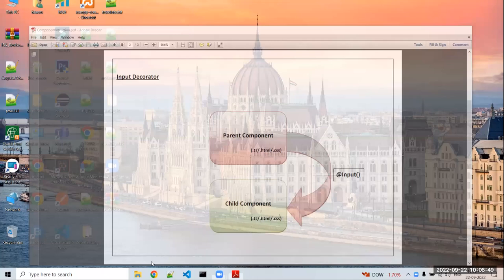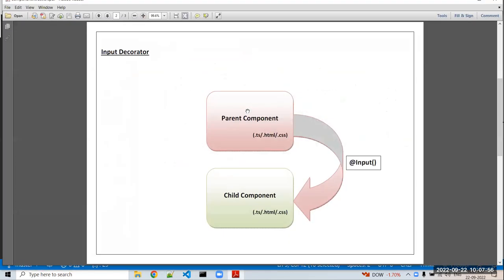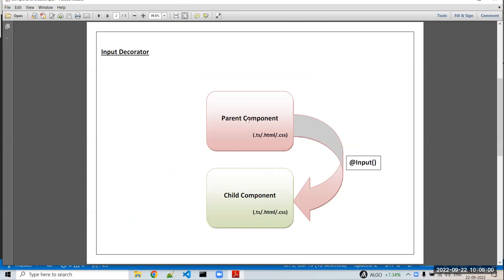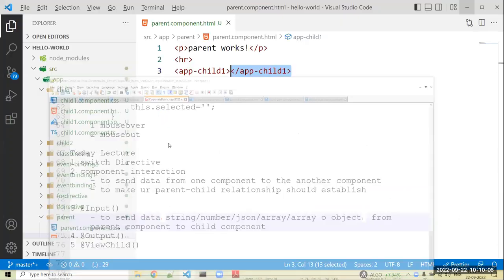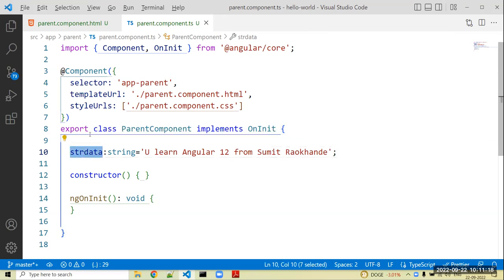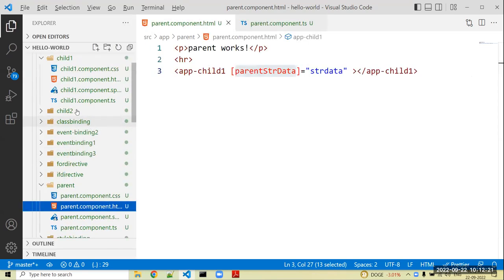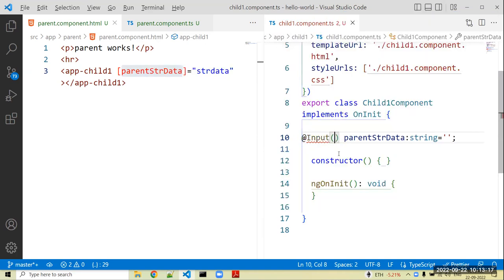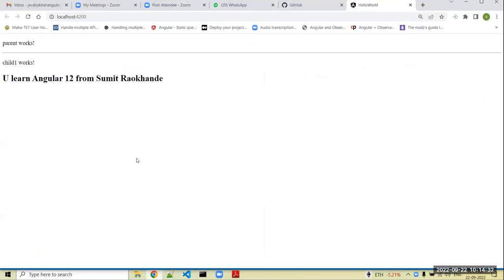Angular @Input: Pass Data Like a Pro | Reusable Angular Components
@Input Decorator in Angular
1 It is Property level decorator
2 We can send data from parent to child component
3 @input component communication is done to create custom attribute in child component.

👍 Social Us
Follow on Github